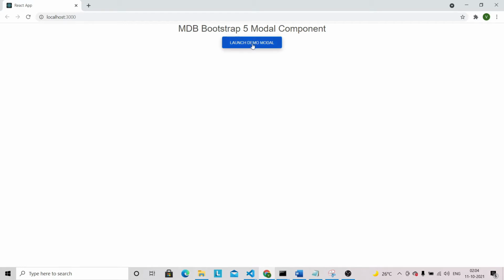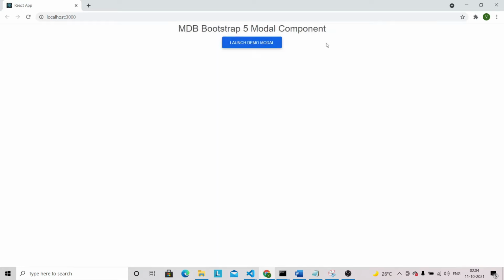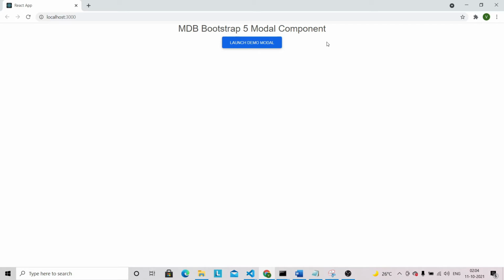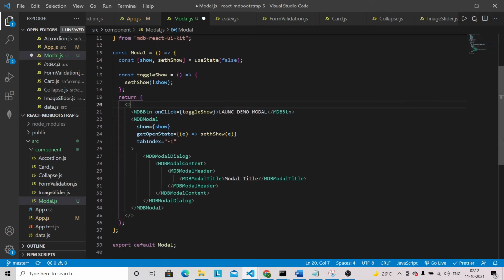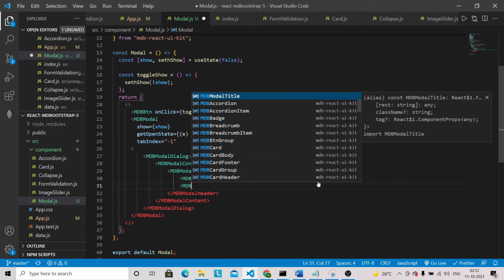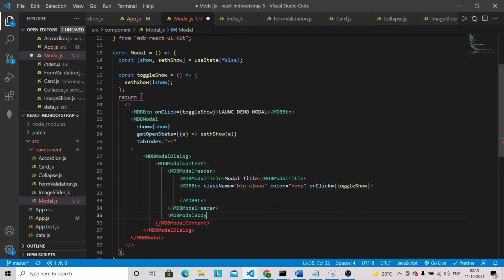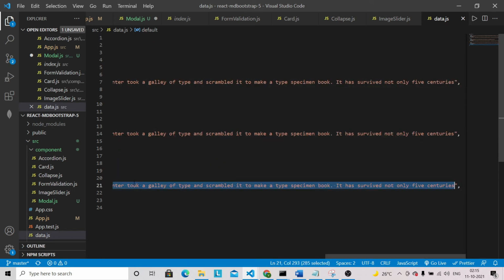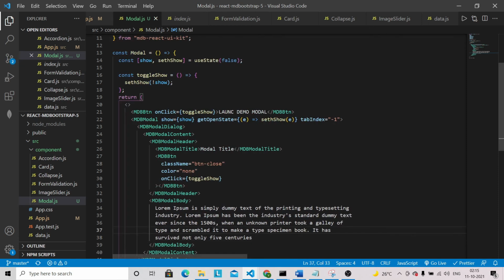React Material Design Bootstrap 5 - Modal - Part 6